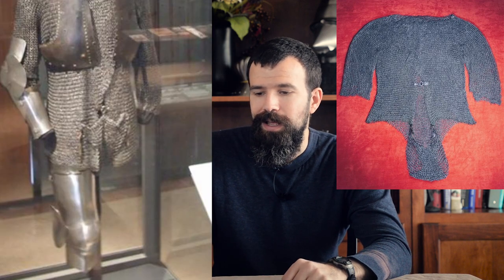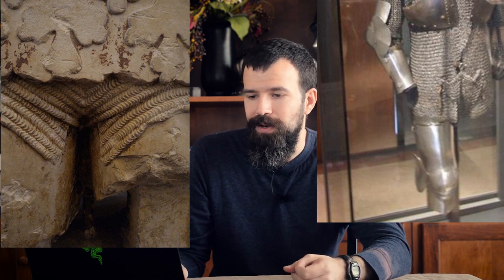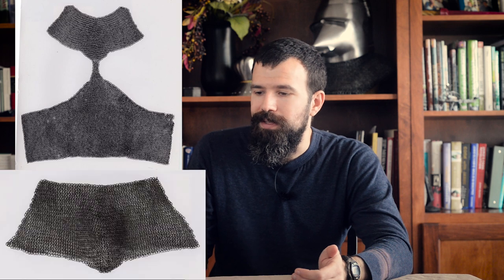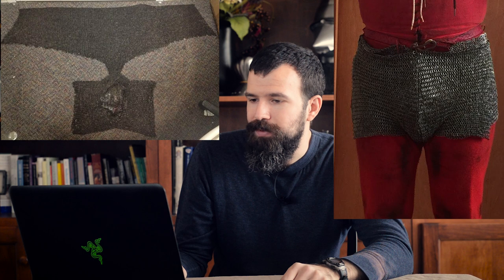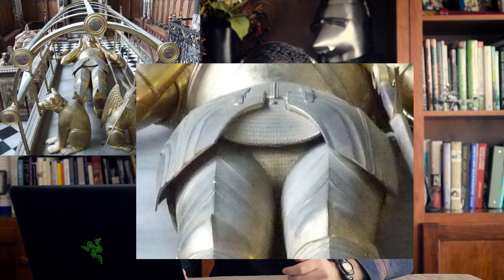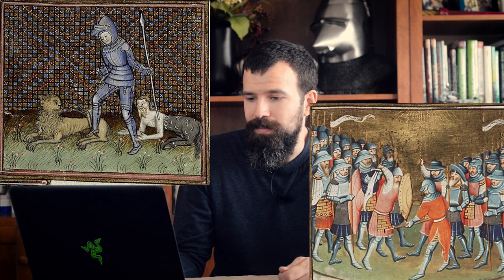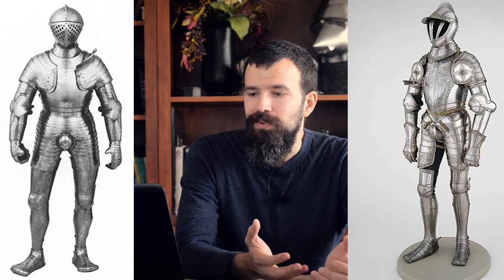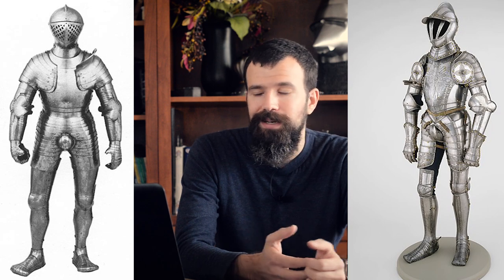Medieval Groin Armor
Armor for the groin, how to keep the boys safe.